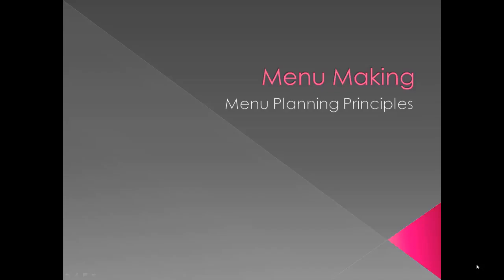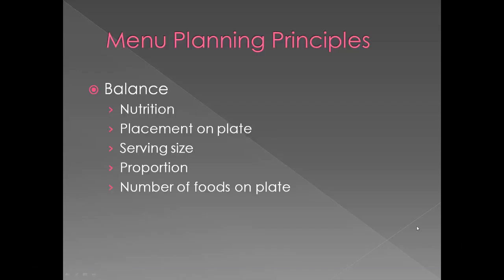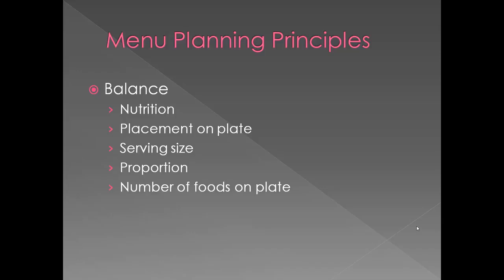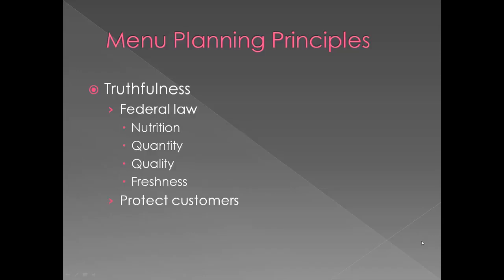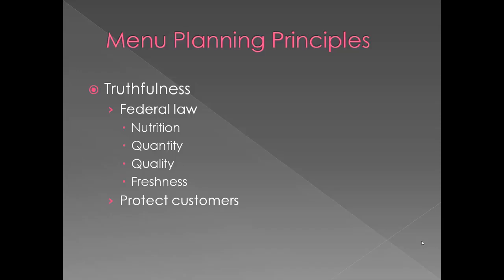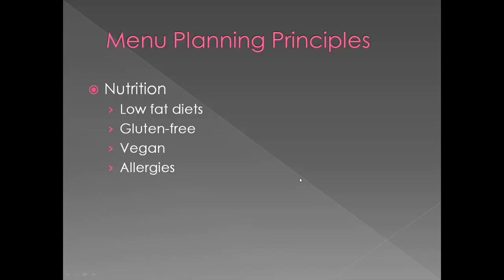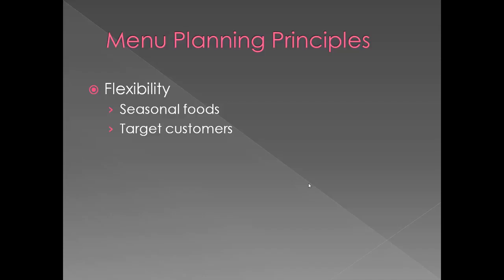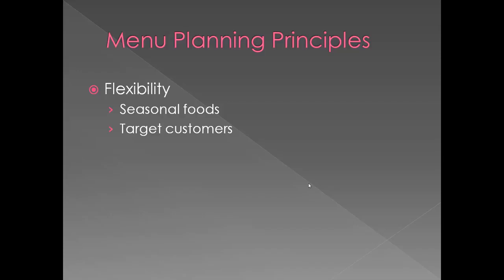Menu Planning Principles